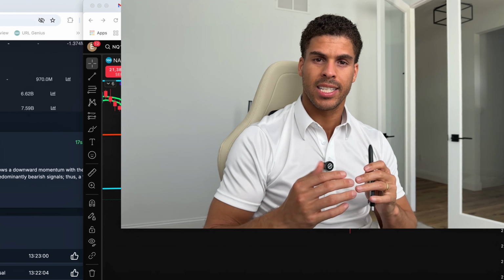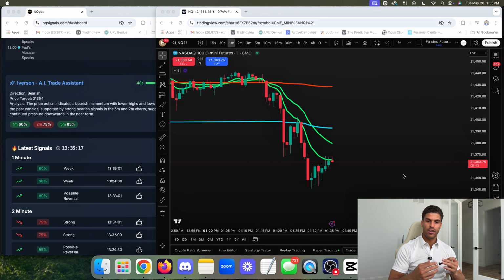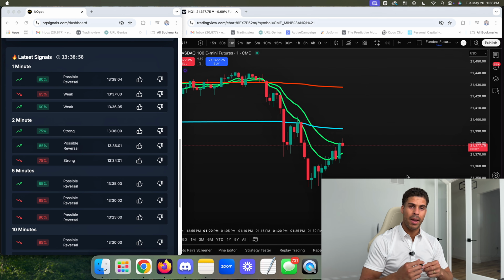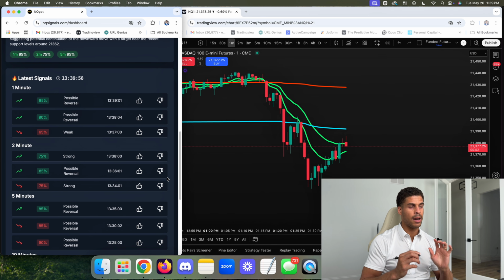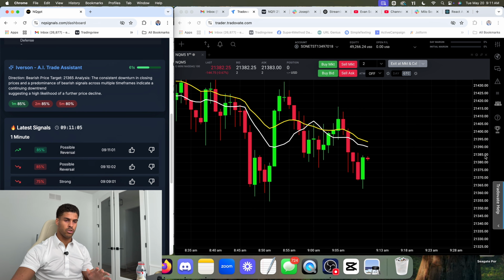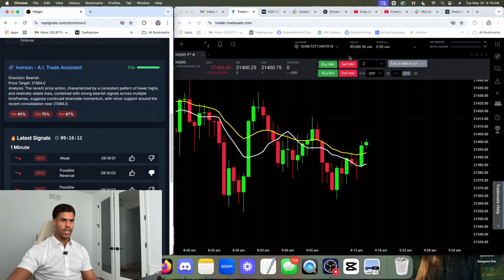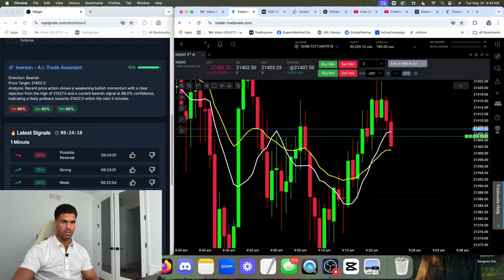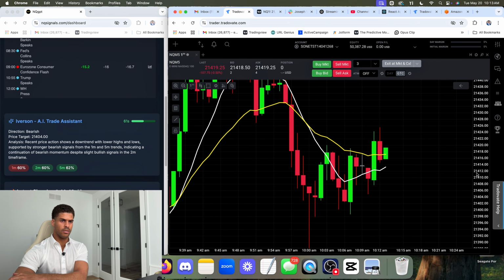AI Trade Assistant UPDATES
Go to NQsignals.com and get access... FREE!